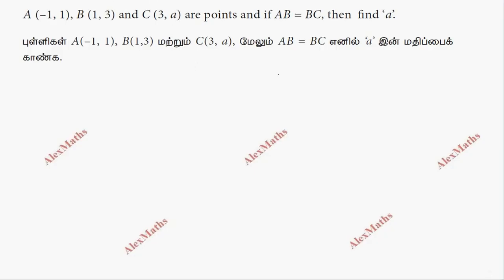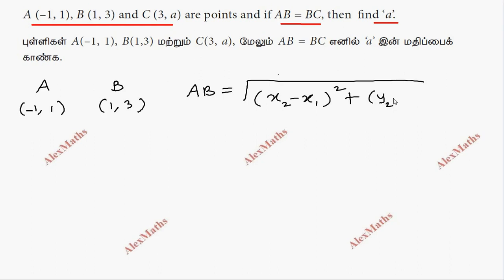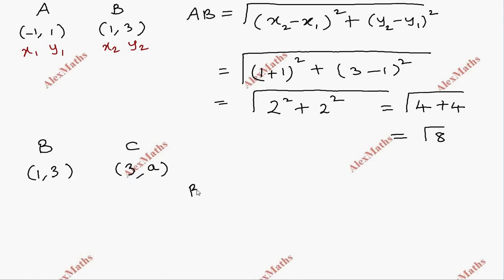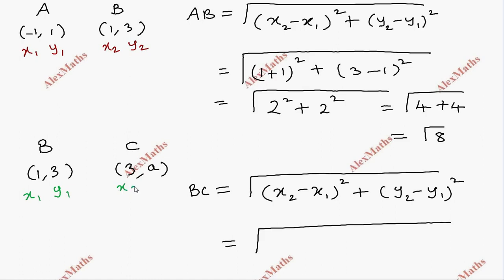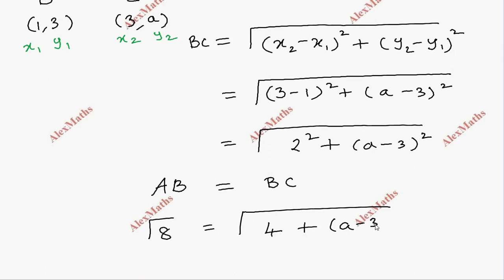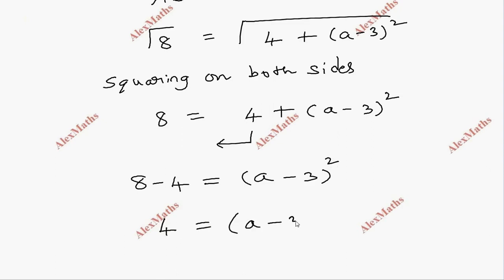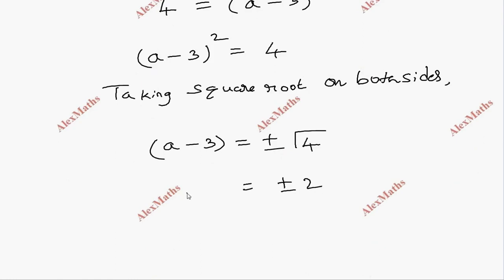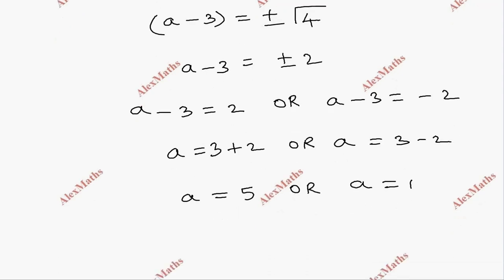TN 9th Maths Coordinate Geometry Exercise 5.2 Q.no.7 Distance between any Two Points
TN 9th Maths Coordinate Geometry Exercise 5.2 Q.no.6 Distance between any Two Points
7. A (–1, 1), B (1, 3) and C (3, a) are points and if AB = BC, then find ‘a’.